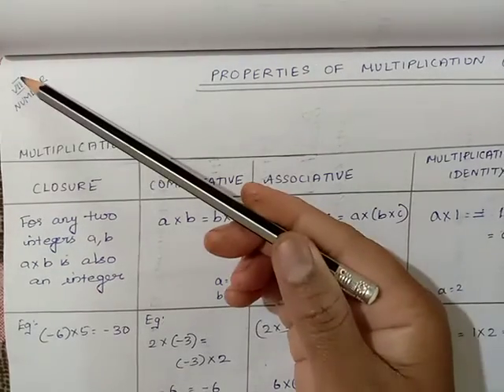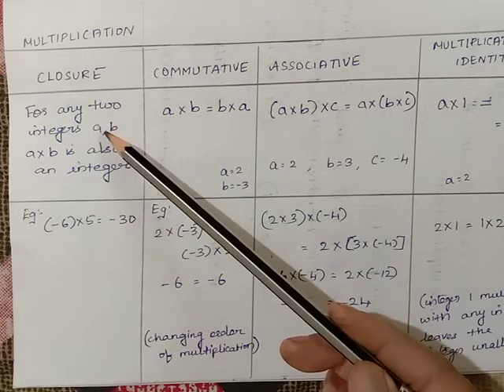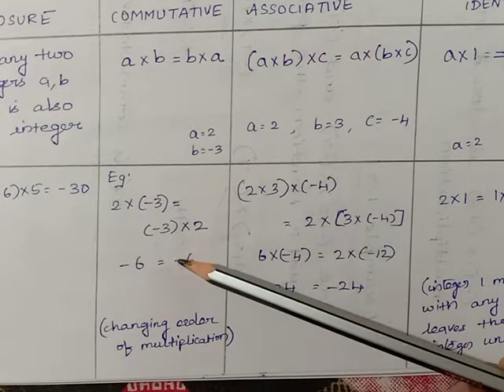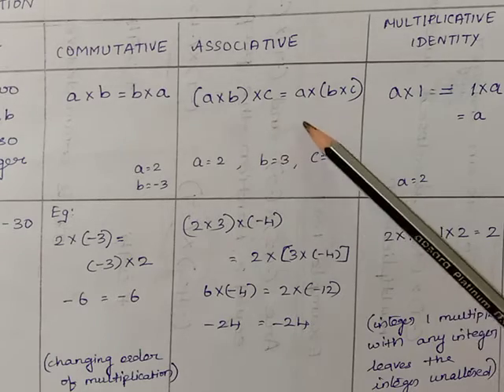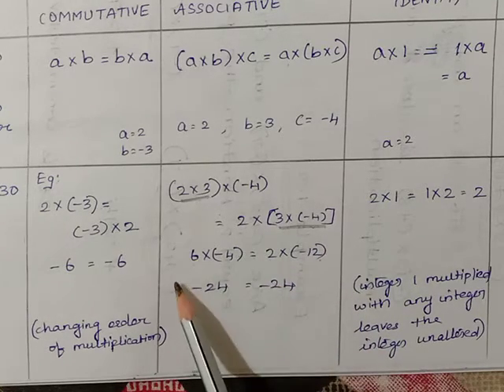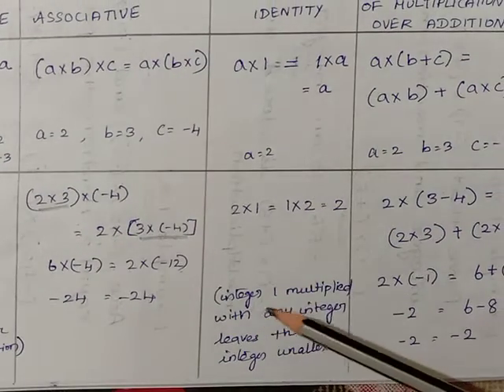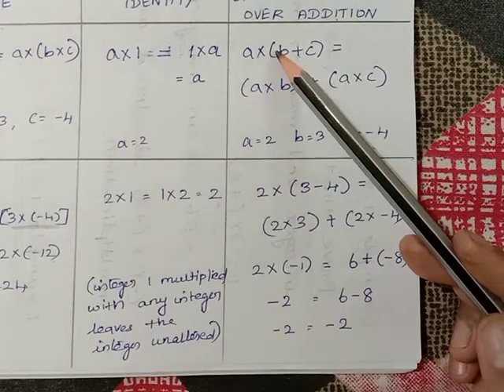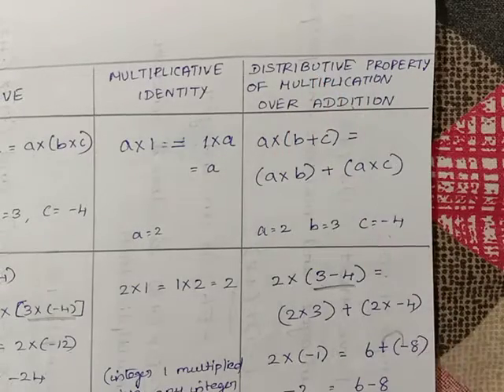TN CLASS -7-NUMBER SYSTEM-PROPERTIES OF MULTIPLICATION OF INTEGERS